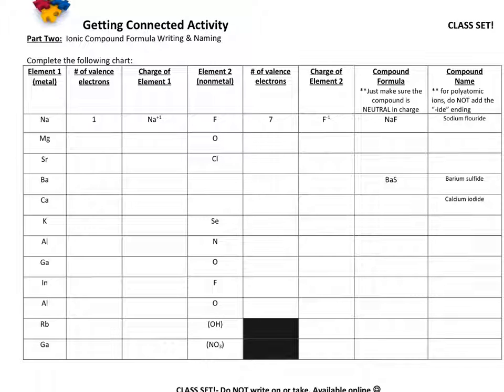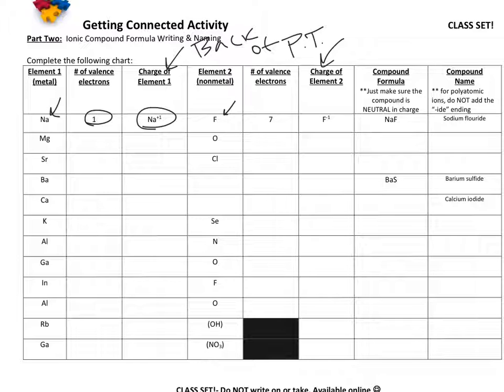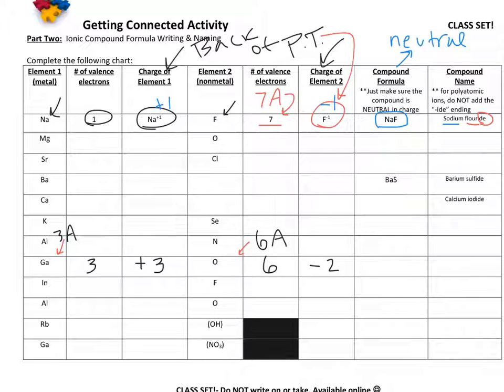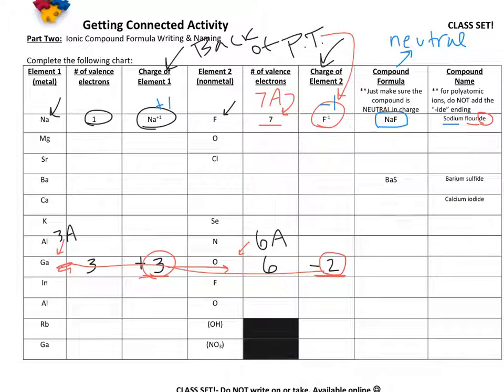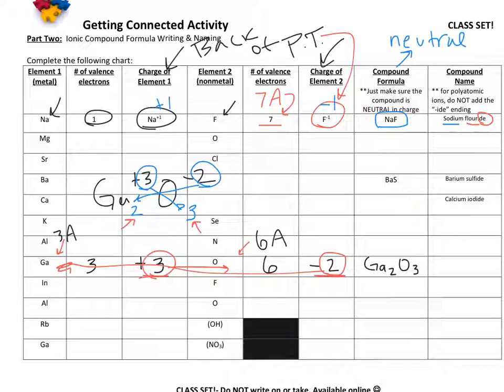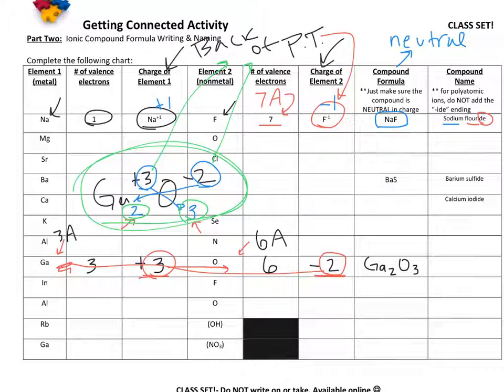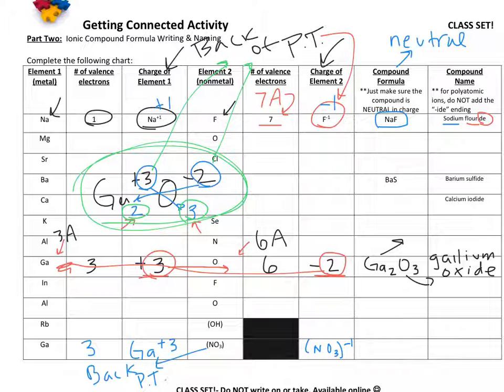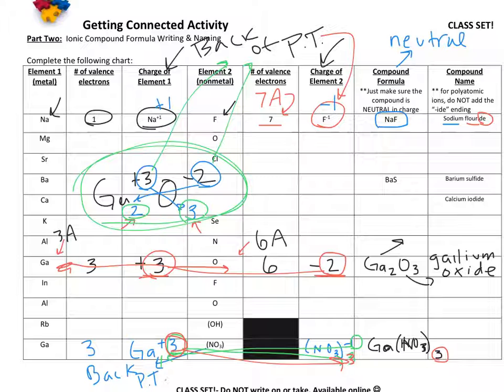Getting Connected Part 2